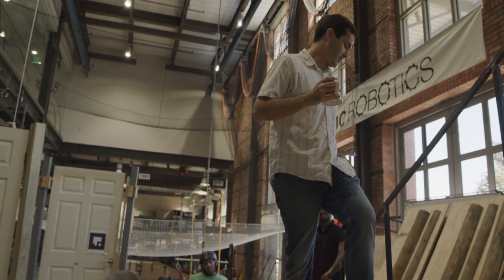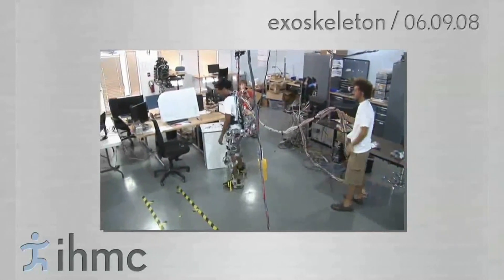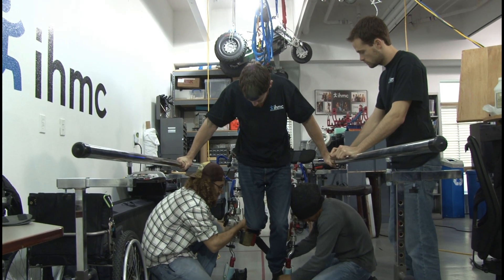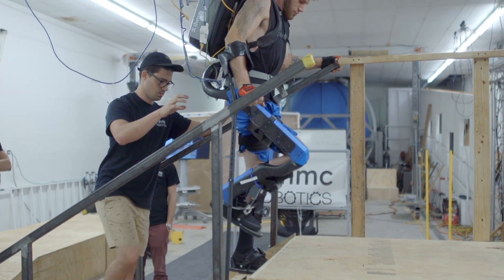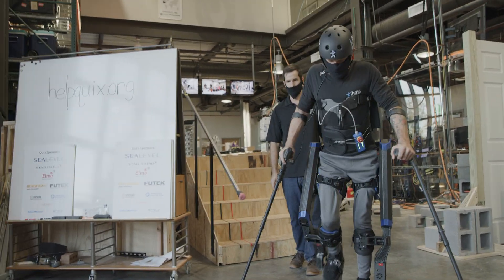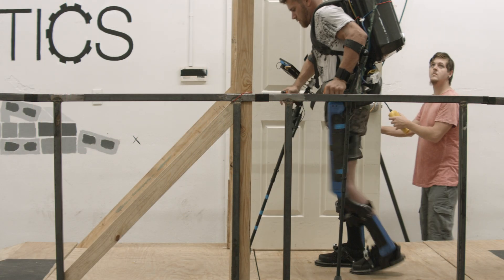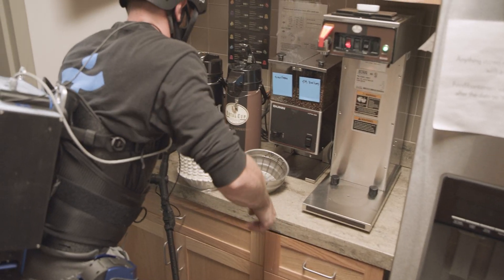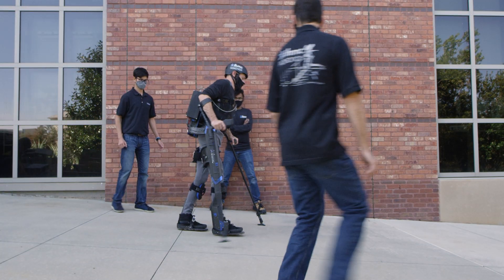IHMC Team Quix Mobility Unlimited Challenge Task 1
Toyota Mobility Foundation was launched in 2017 to
foster and support radical improvements in the
mobility and independence of people with lower-limb
paralysis through smarter assistive technology.

The competition focuses on five teams, each selected
for their innovative/unique approach to mobility restoration.

Team Quix, from the Florida Institute for Human & Machine Cognition, has developed a powered exoskeleton that provides people with lower limb paralysis increased mobility and independence.

This video is one of three task videos submitted to fulfill the Mobility Unlimited Challenge criteria.